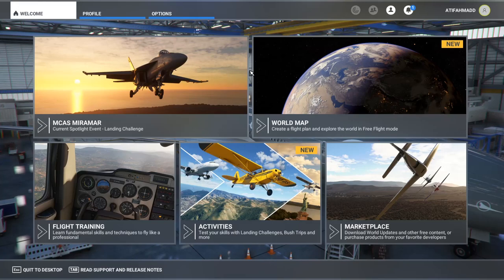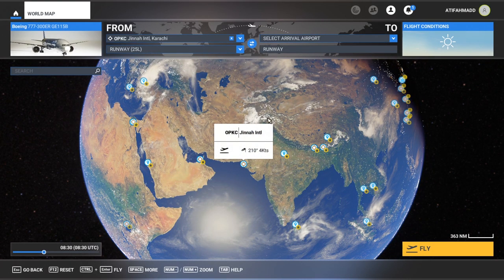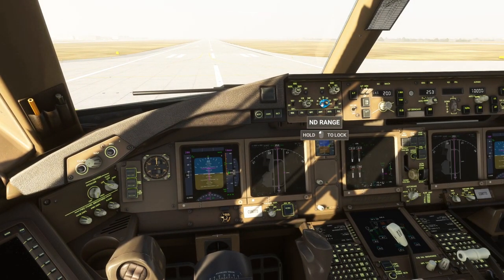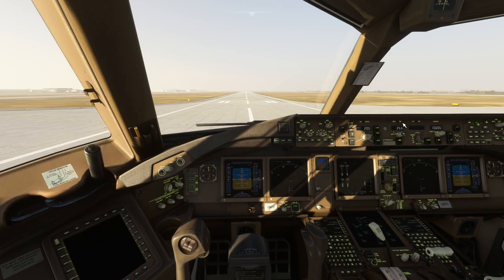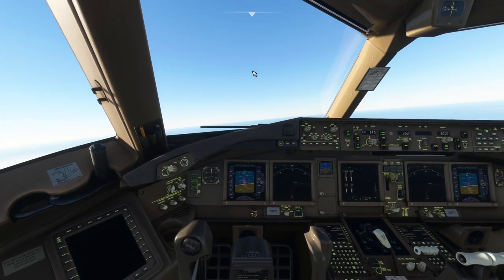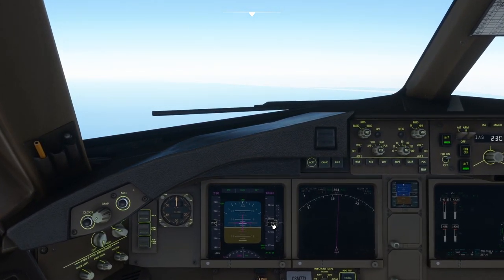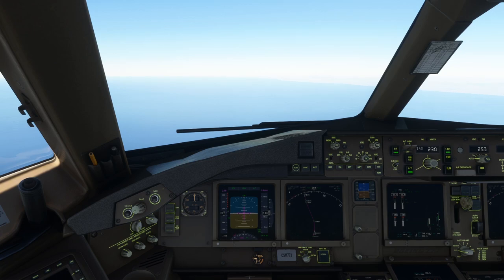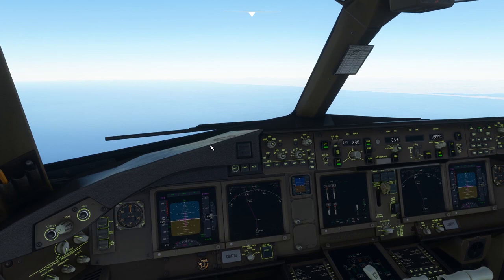How to Fix Issues of Boeing 777-300 by Captian Sim for Microsoft Flight Simulator 2020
With his video you will know how to fix issues of Boeing 777-300 by Captian Sim for Microsoft Flight Simulator 2020